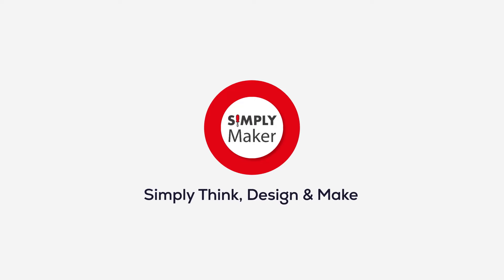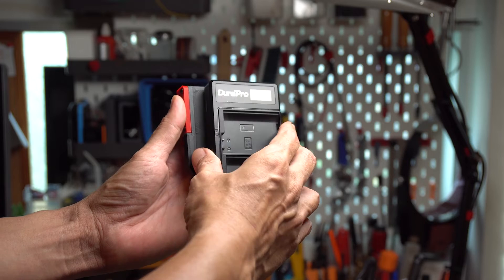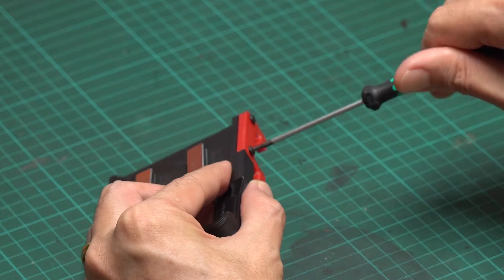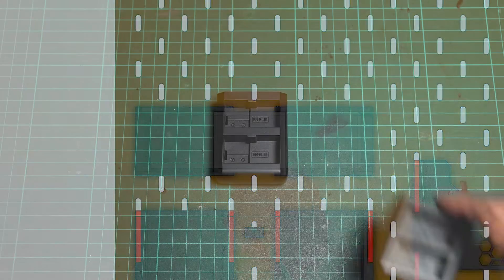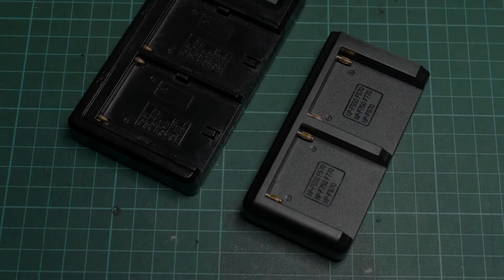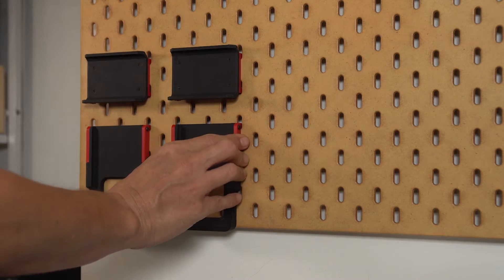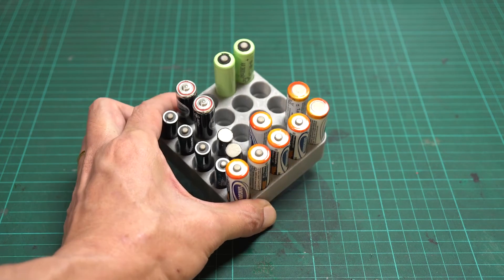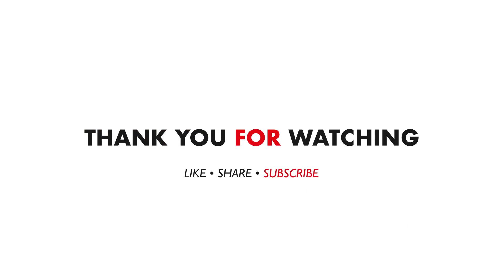Magnetic Modular Camera Charger Station: DIY Setup with IKEA Skadis Pegboard for Organizing Gear!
The cost-effective solution for organising a camera and equipment battery chargers with an IKEA Skadis pegboard.

With the 3D print charger mount you can easily re-locate them or easily modify the setup if your system goes larger.

The main advantage of this system is it uses strong magnets to mount the charger so you can easily remove your chargers. This means you're not stuck to a fixed charging location.

**I just found an optional backer/spacer designed by Storbamsen, It does not require any screws. So It can be installed in any pegboard slot behind the holder

🔋BATTERY CHARGERS AND POWER SUPPLY
● 140W PD Charger
● Dual Bay Camera Battery Charger (Fits DuraPro Plate)
● XTAR SN4 Camera Charger
● XTAR VP4 Plus Battery Charger
● XTAR VN2 Camera Charger:

● ARROWMAX Electric Cordless Screwdriver (SES)
● NP-F970 7800mAh Battery with Power Indicator:
● NP-F770 5200mAh Battery with Power Indicator
● NP-FW50 2160mAh Battery NPFW50 Battery

● 4mm Neodymium Magnet (30x10mm)
● Thin Metal Plate Disk For Magnetic Car Phone Holder (65x45mm & 40mm)
● M3 Screws - BHS and FHS (8mm):

🧵 FILAMENT USE IN THIS PROJECT
● eSun ABS+
● eSun PETG

00:00 Introduction
02:20 Making DuraPro Holder
05:25 Making XTAR SN4 Holder
09:13 Optional Holders
10:25 Mounting on Pegboard
11:28 Wiring
13:36 Power Supply